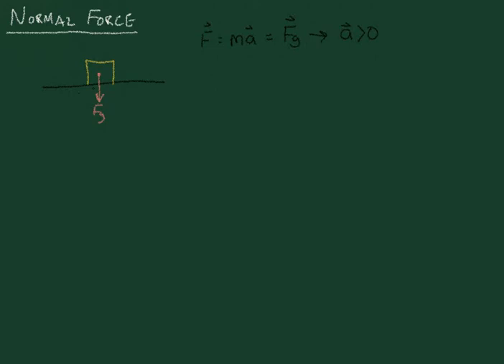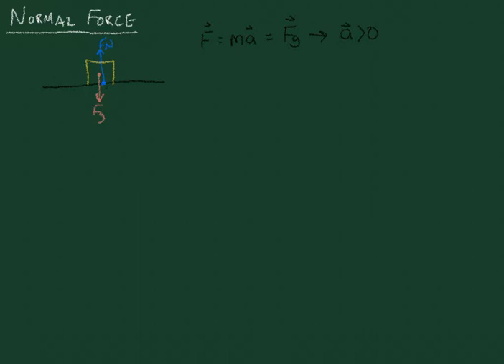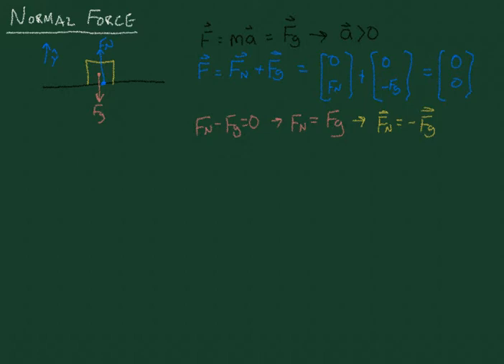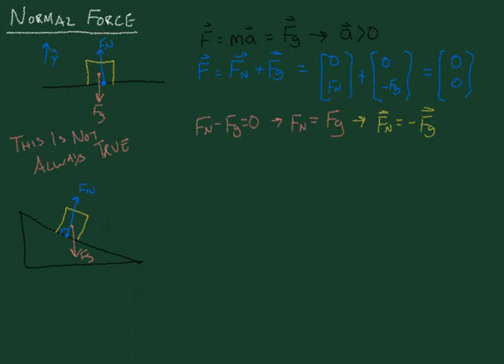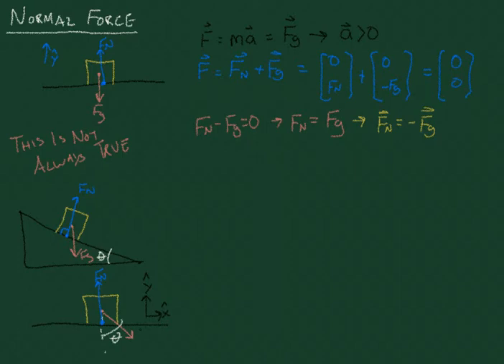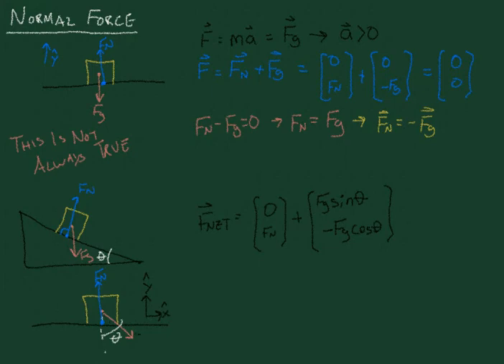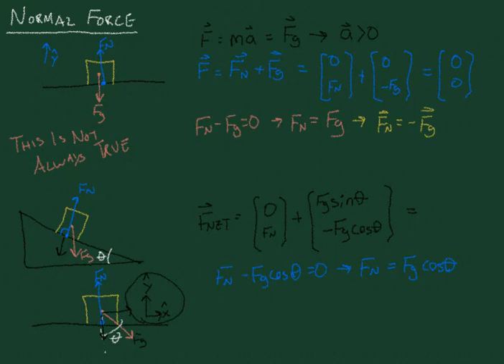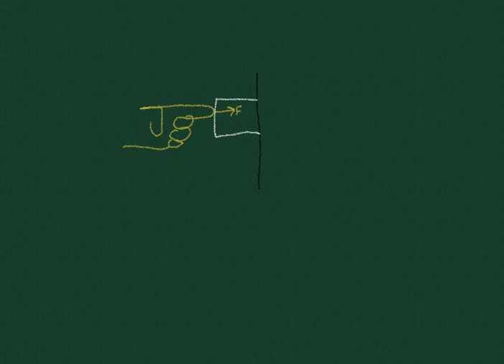11-8 Normal Force